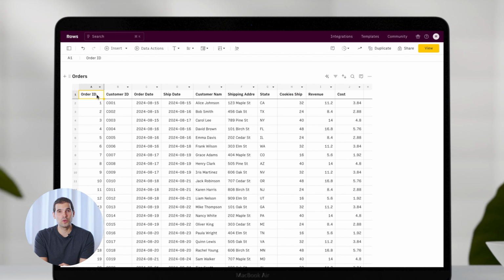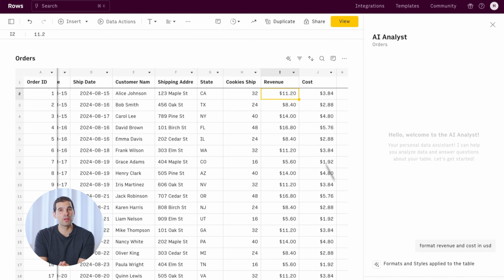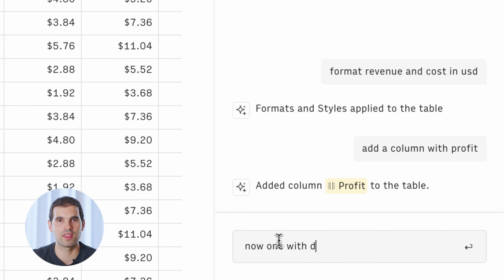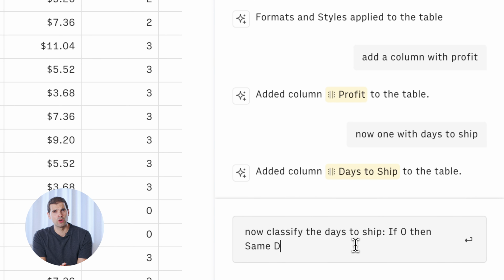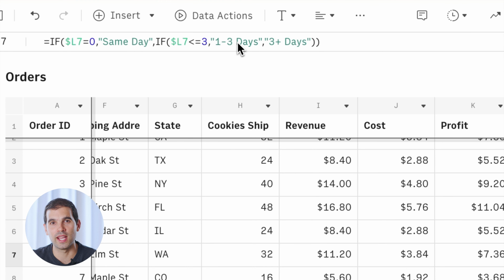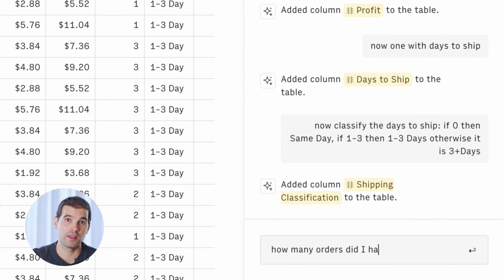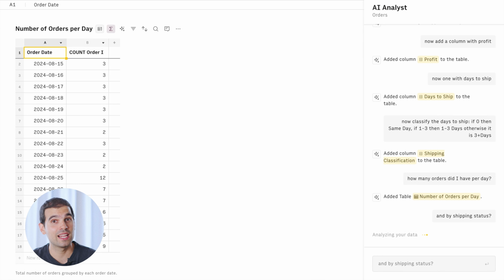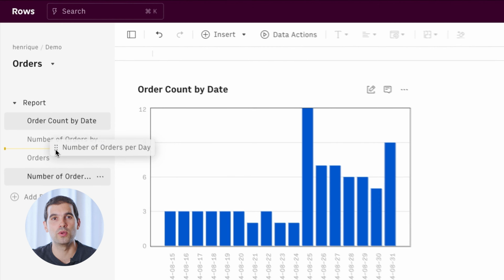ROWS - AI Analyst // 2024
AI Analyst 3.0: Your personal data analyst, full of new tricks.

These are the new capabilities of the AI Analyst 3.0:

→ Get answers: Get direct answers to your business questions.
→ Add Tables: Extracts trends, generate pivot tables, and slice the data.
→ Create Charts: Turn numbers into visual stories just by asking.
→ Add columns: Insert new calculated columns to expand your data.
→ Enrich data: Add new datapoints to your tables with rich data columns.
→ Format cells: Apply formats & styles that clean up your datasets.